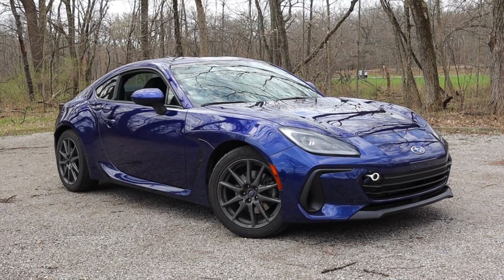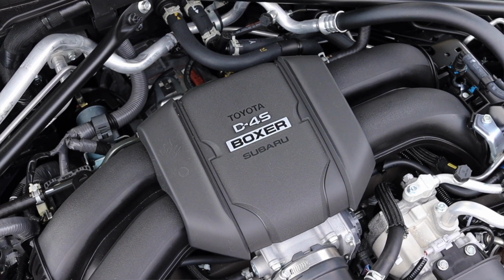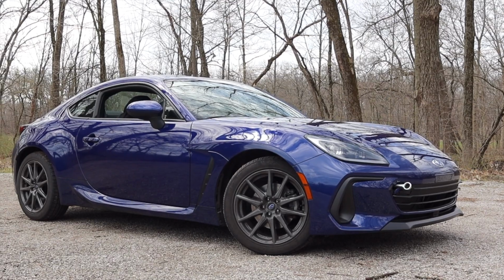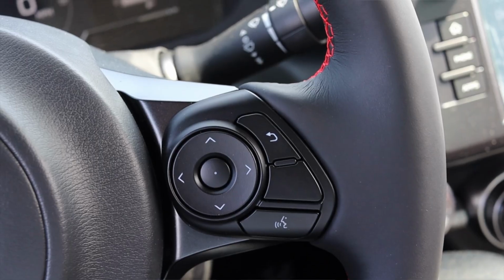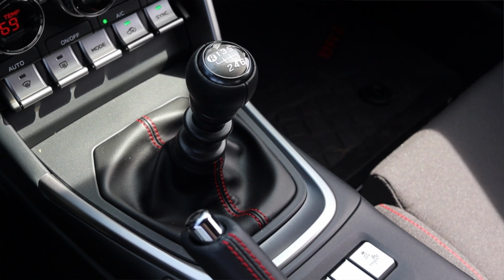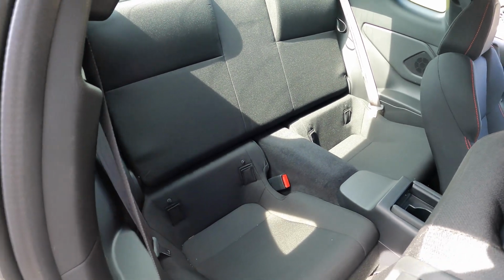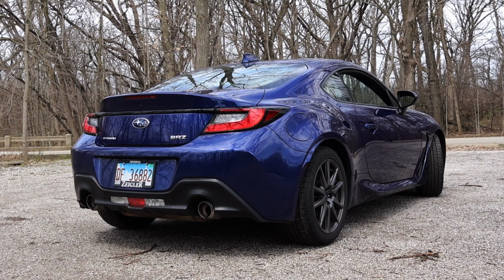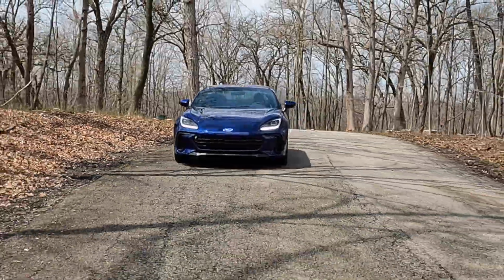2022 Subaru BRZ Premium Review - Go Buy One While You Still Can!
My thoughts on the 2022 Subaru BRZ with the 2.4L flat-four engine and 6 speed manual transmission!

Special Thanks To Rev Match Track Days!

Timecodes:
0:00 - Intro
1:17 - Engine / Transmission
2:51 - Trim Levels Of The BRZ vs. GR86
3:29 - Interior
6:18 - BFB Test
6:29 - Seats
6:47 - Back Seats
7:04 - Trunk / Cargo Space
7:24 - Exterior
7:49 - Final Thoughts
9:36 - Outro